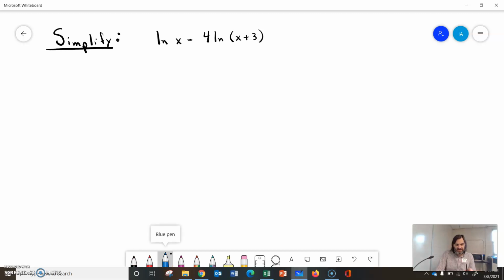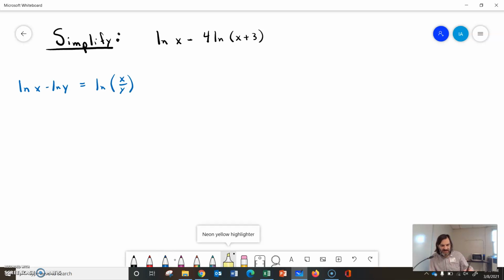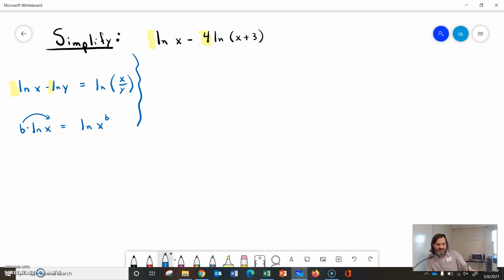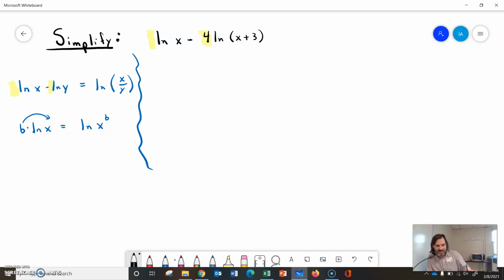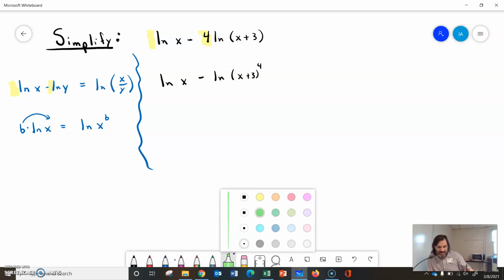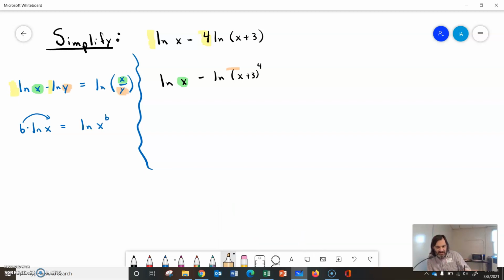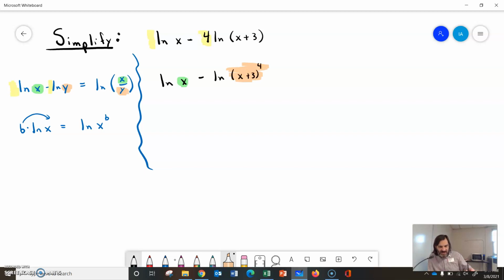Properties of logs Question 3